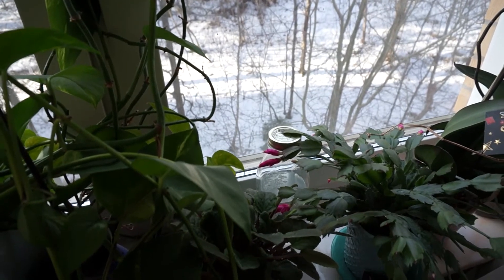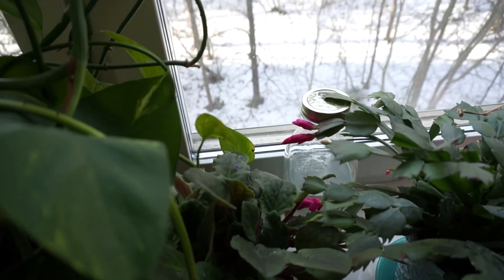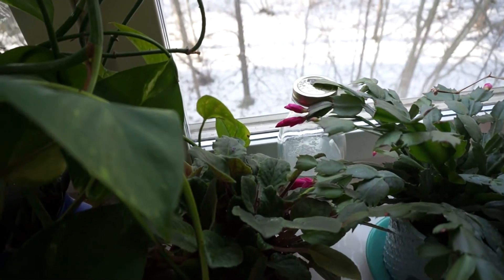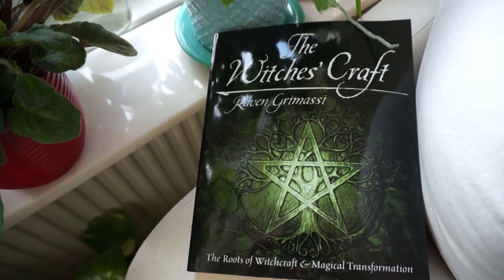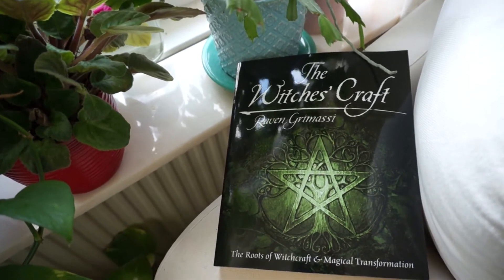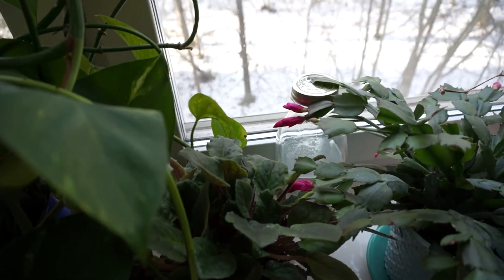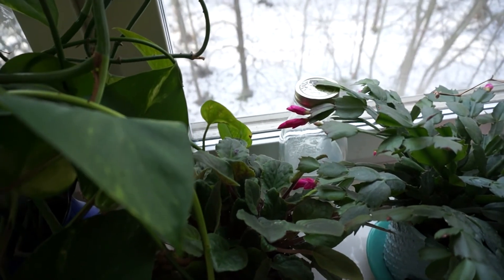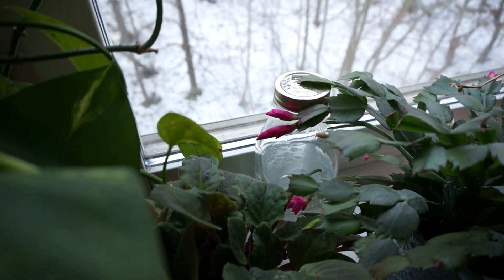How to prepare Holy Water and Storm Water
How to obtain Holy Water for spells - Beginners guide.